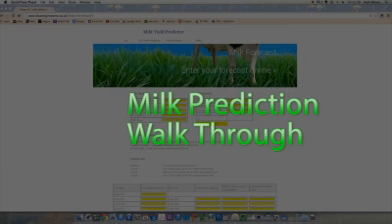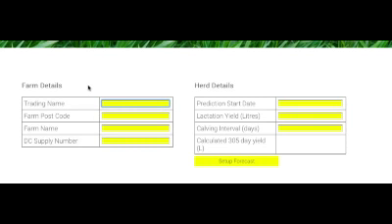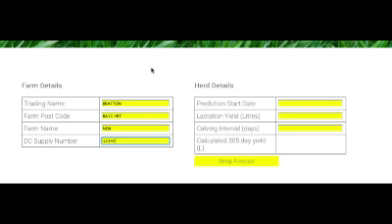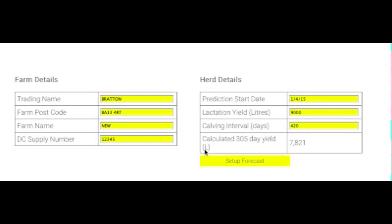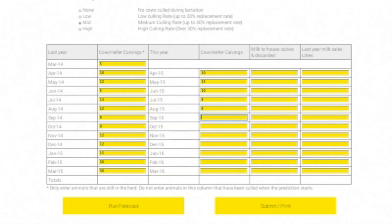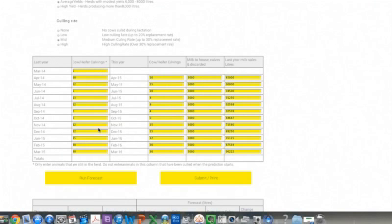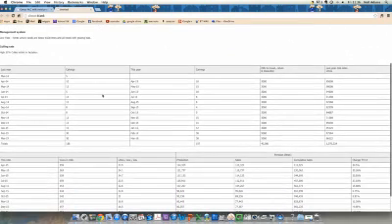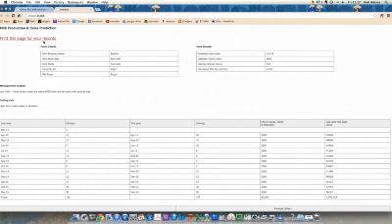DCD Milk PRED HELP 26 1 15